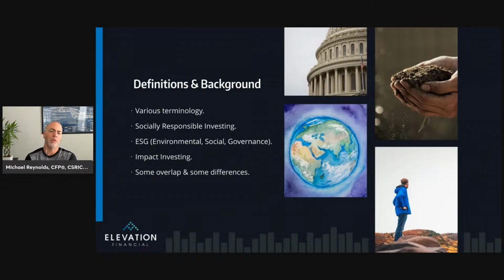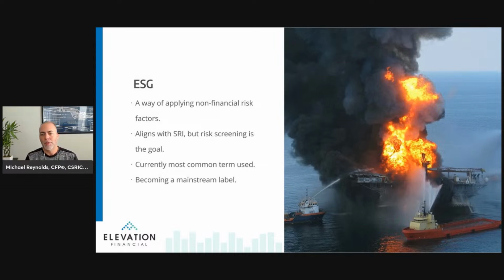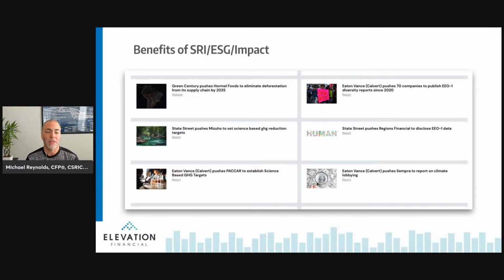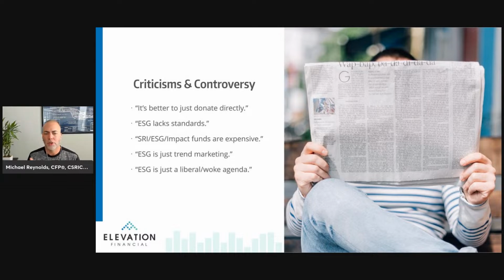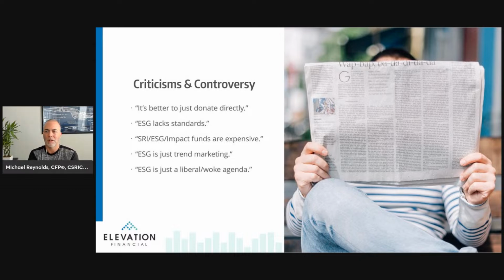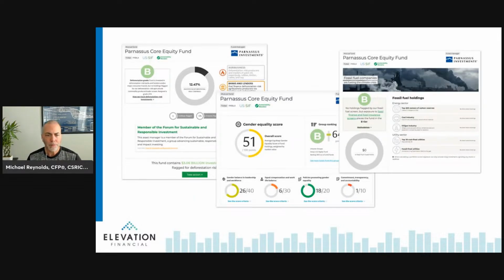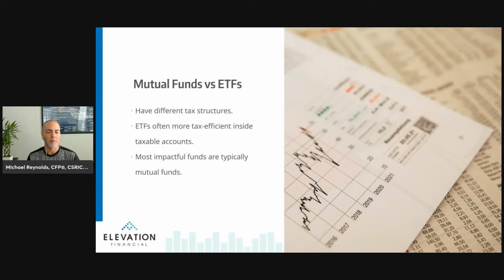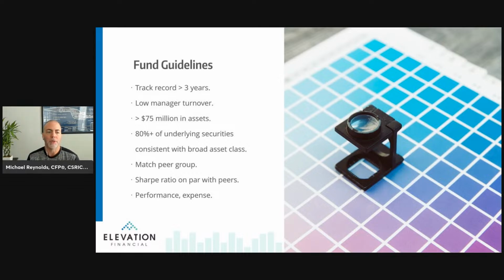How to Evaluate and Select Socially Responsible Investments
In this webinar, we will explore the concept of socially responsible investing, which involves considering the social and environmental impact of the companies in which you invest. We will discuss the various criteria that can be used to evaluate the social responsibility of an investment, including environmental sustainability, diversity and inclusion, and ethical business practices (ESG).

You will learn how to research and analyze potential investments to ensure that they align with your values. We will also cover the various types of socially responsible investments that are available, including impact investing, sustainable and responsible mutual funds, and socially responsible ETFs.

By the end of this webinar, you will have the knowledge and tools you need to confidently select socially responsible investments that align with your values and goals.